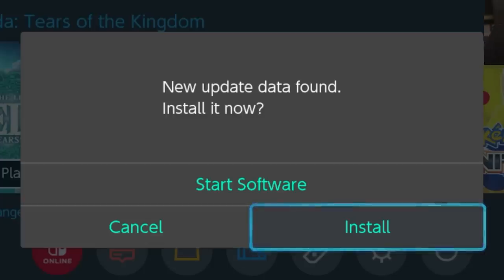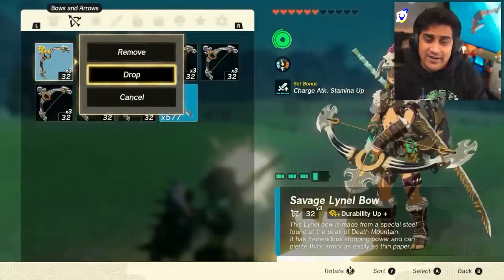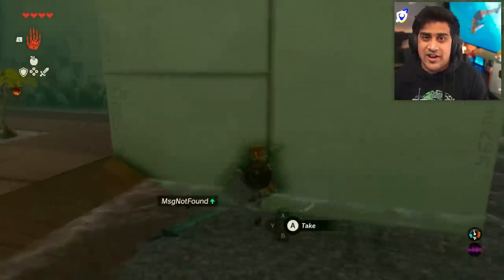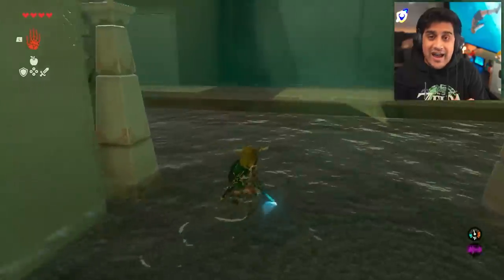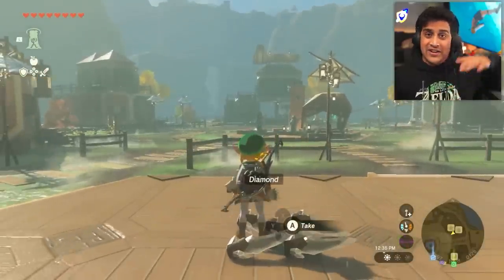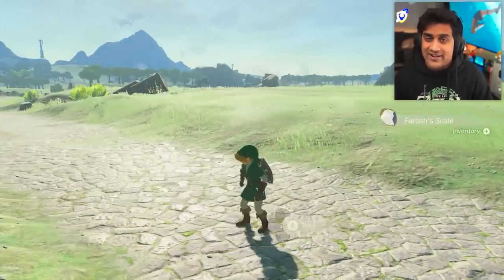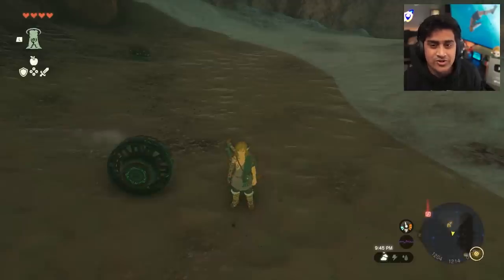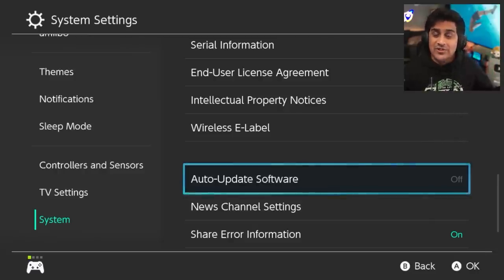Say GOODBYE To OP Duplication Glitches in Tears Of The Kingdom!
Version 1.1.2 update  for Tears of the Kingdom has come out on May 25th 2023. Nintendo has confirmed that this update addresses two key issues: One fix pertains to a sound-related bug, and the other deals with the "Camera Work in the Depths" quest which was causing problems for some players.

Fixes for Audio Bugs
A bug causing unusually loud sounds in specific circumstances has been resolved.
Other Resolutions

The main quest, "Camera Work in the Depths", had an issue preventing players from advancing past a certain point. This update will enable players to progress further.
A number of issues have been rectified to enhance the overall gameplay experience.
This is the third update that Zelda: Tears of the Kingdom has received. The 1.1.0 update was released just before the game's launch and seemed relatively minor, but players noticed a boost in performance after its installation. The 1.1.1 update, released last week, also included a quest fix – you can find these patch notes here.

The 1.1.2 update for Zelda: Tears of the Kingdom is now available for all players. It's yet to be determined if this update rectifies any of the bugs players have been exploiting since the game's launch.

Zelda: Tears of the Kingdom can be played on the Switch. We will inform you if there are any further patches released in the future.

Update: There are multiple reports suggesting that Nintendo has fixed the duplication glitch that players have been exploiting. Please consider this before updating your game